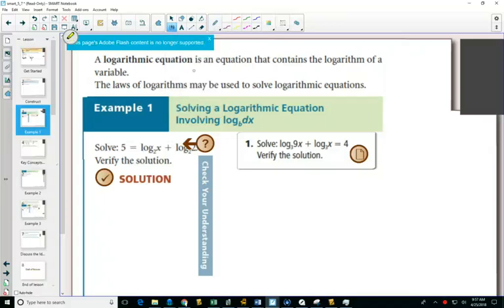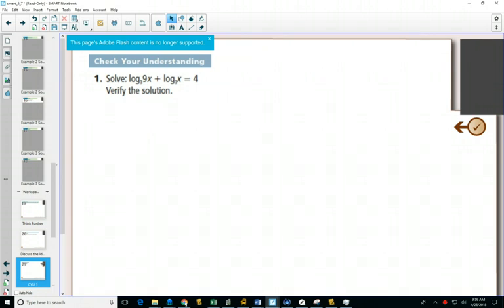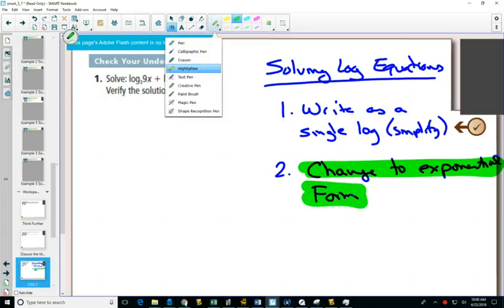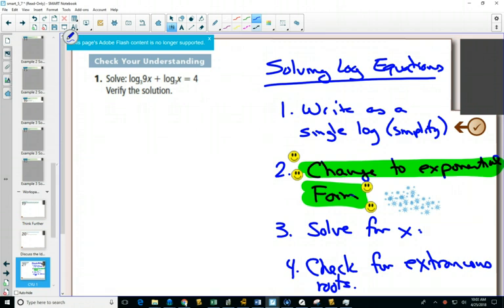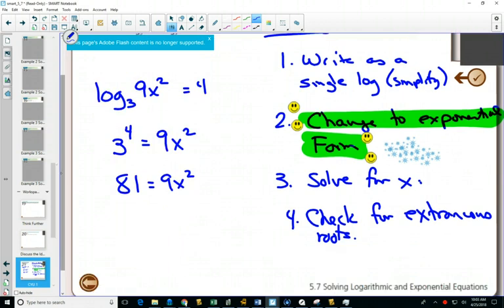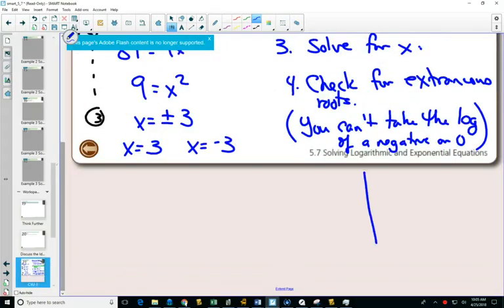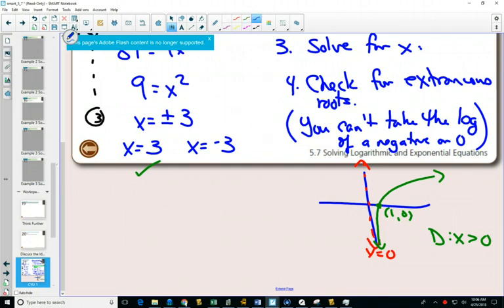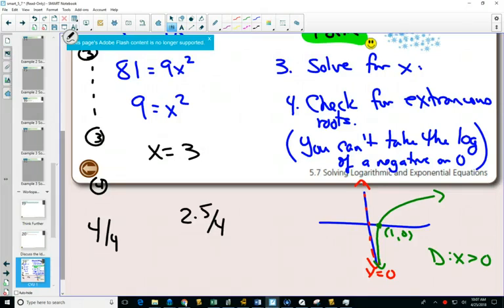40SP2 5 6 Example 1